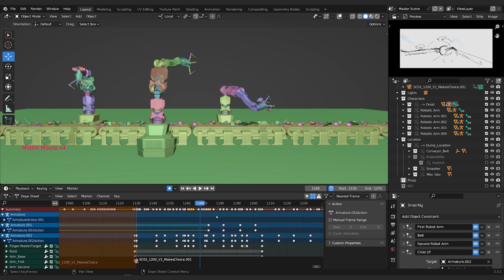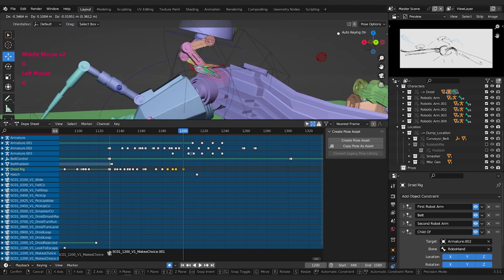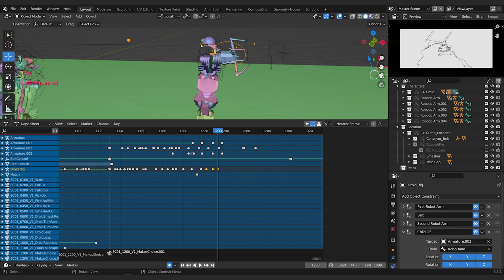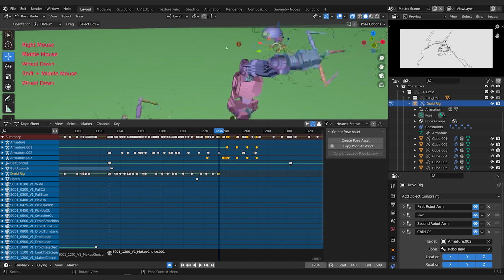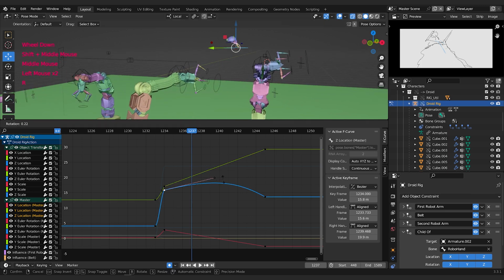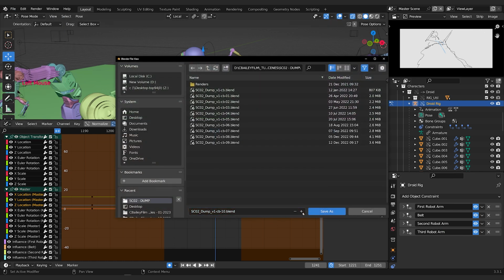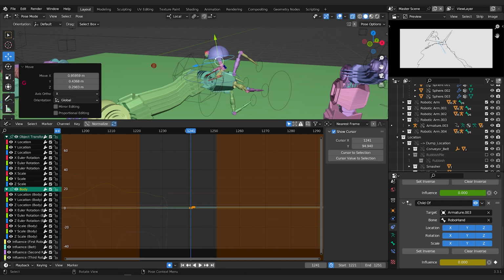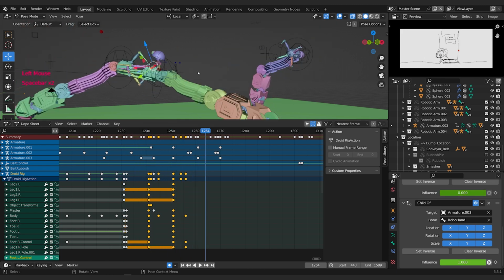Learn Animation In Blender - Animating a Blender Short Film Live - "Dump Run" Part 21